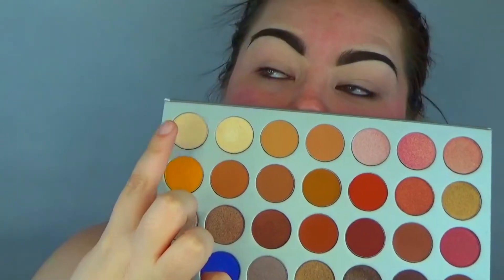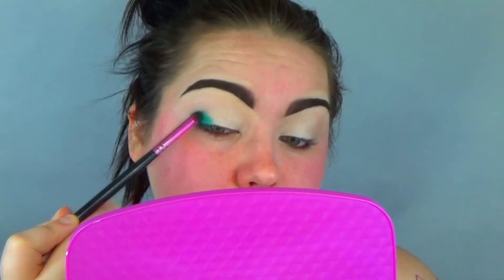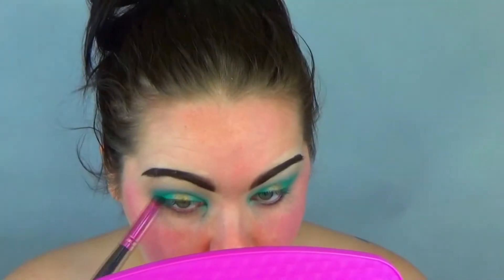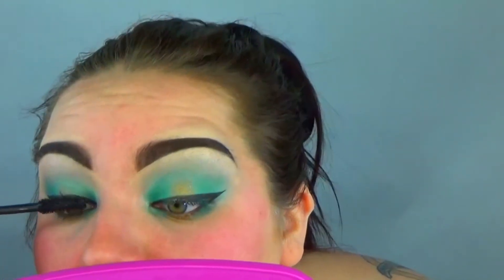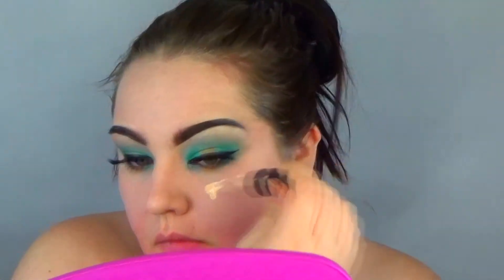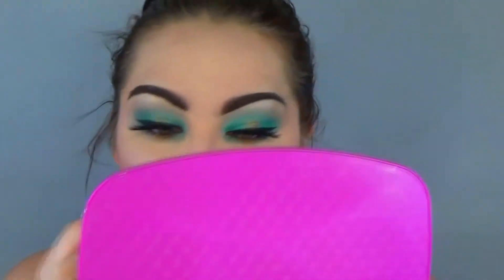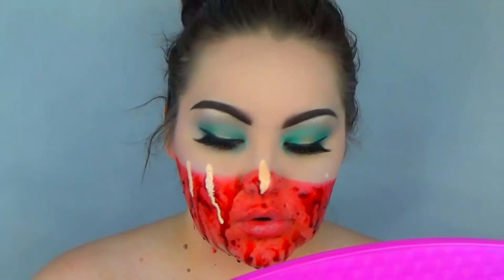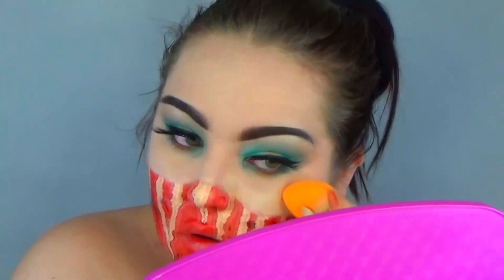I'm Melting!!!(Inspired By James Charles.)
((PLEASE READ))
Come join me in putting this makeup on!! This look was inspired by James Charles Blank Canvas makeup. Just added a little twist behind it!! Woop  Woop!!
I am super excited for that you guys! You guys are amazing!! I am looking forward to the winner!!
Music Names and Video Links!
- Tule - Fearless pt. II (feat. Chris Linton)
•Details•
Lips:
Foundation: @Nyx Cosmetics (Total Control Light Ivory)
Primer: @NO7 (Airbrush Away Pore Minimizing Primer)
Eyeshadow: @Morphebrushes (Jaclyn Hill Palette)
Eyeliner: @LASplash (Sinfully Angelic Felt-tip Eyeliner: Nefarious)
Highlighter:
Powder:
Setting Powder: @Airspun translucent powder
Contour:
Eyebrows: @WetnWild (Brow Kit) @Nyx (Micro Brow Pencil)
Bronzer: none
Blush: none
Eyelashes: @CosmicBeauty (Not Your Sweetheart)
Blood: Bloody Scab